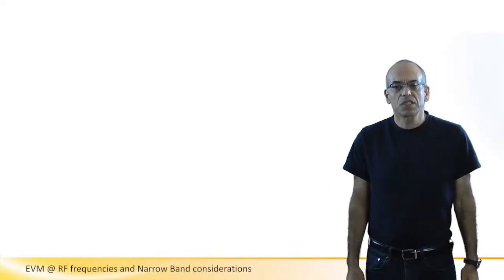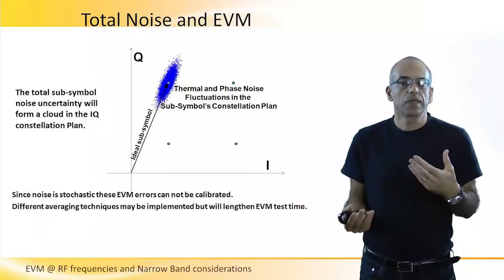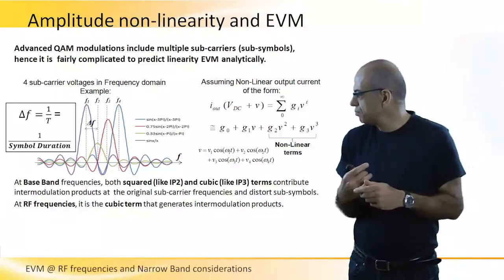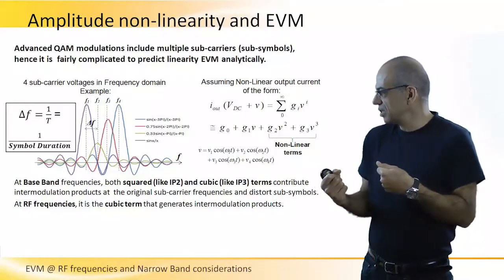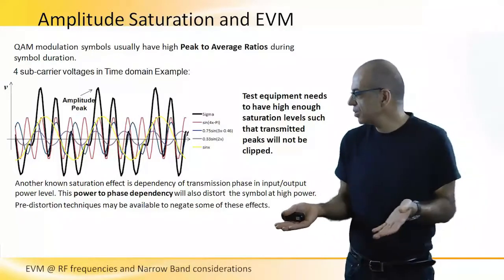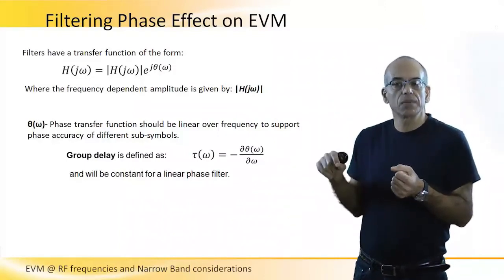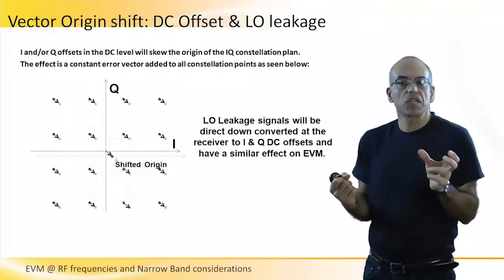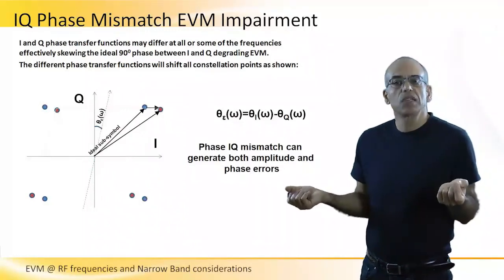EMV @ RF Frequencies & Narrow Band Consideration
EMV @ RF Frequencies & Narrow Band Consideration - Topics covered:
EVM Total Noise Effects
Spurious Impairment EVM
Amplitude linearity EVM impairment
Phase linearity EVM impairment
DC Offset & LO Leakage EVM Effects
IQ Amplitude and Phase EVM impairments